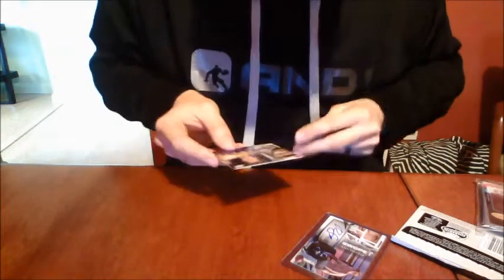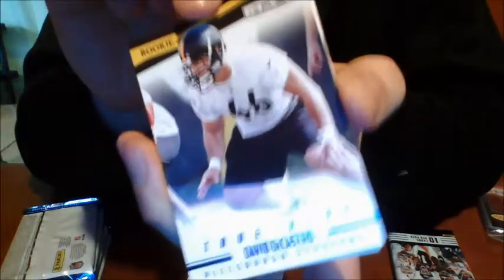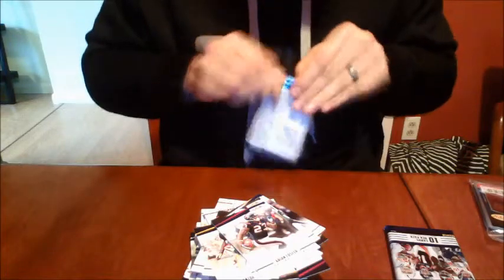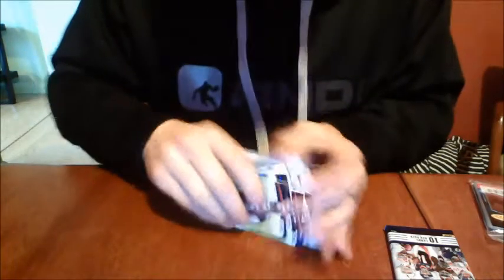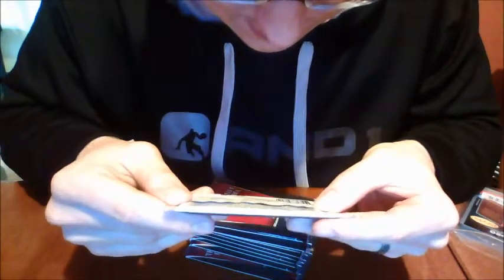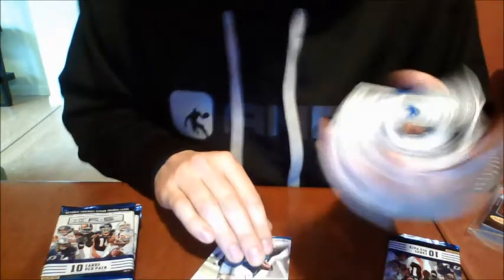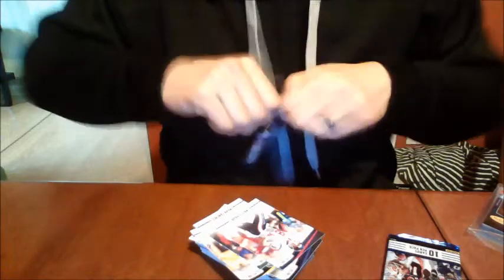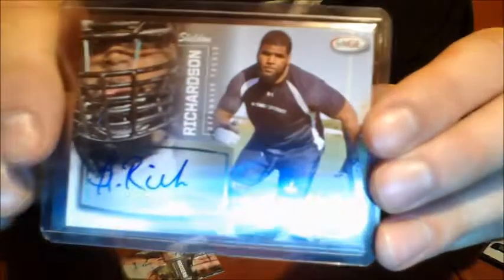2013 Sage Autographed,2012 R+S,2011 Gridiron